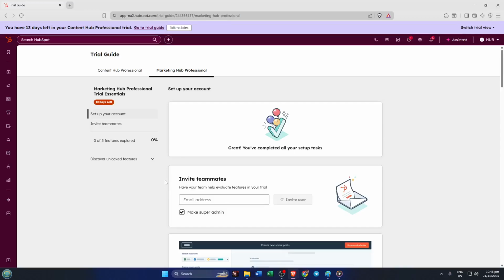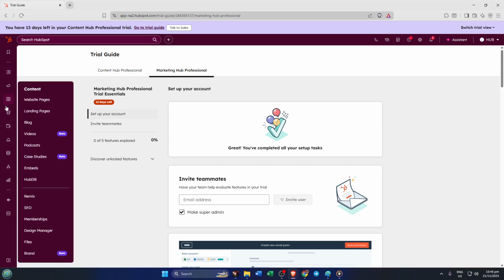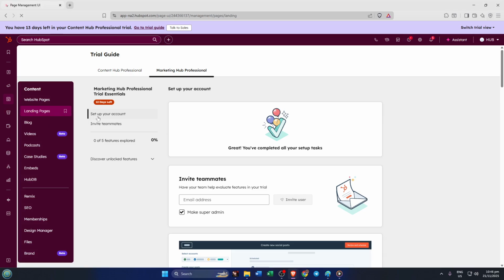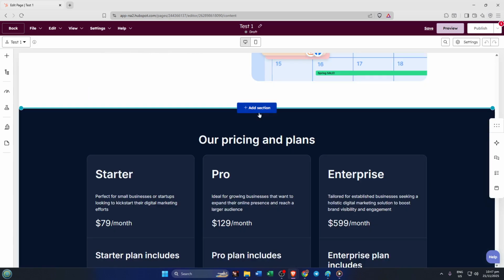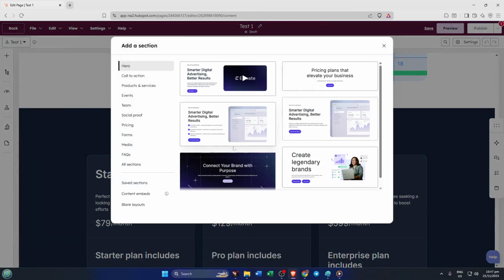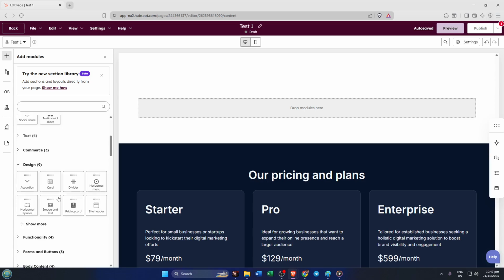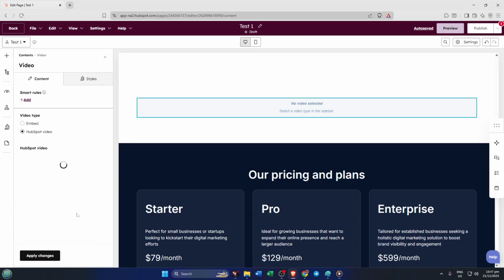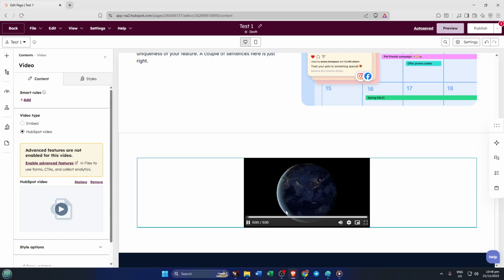How to add videos to HubSpot content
Learn how to easily add videos to your HubSpot content and enhance your marketing efforts! In this tutorial, we cover step-by-step instructions for embedding YouTube, Vimeo, and hosted videos into HubSpot blog posts, website pages, and emails. Whether you use HubSpot Web, Desktop, or the HubSpot Marketing Hub, this guide is for you.

By the end of this video, you'll be able to improve your content engagement with effective video integration.

Supported platforms: HubSpot Web, Desktop, Marketing Hub.